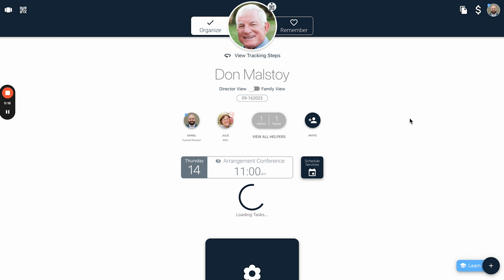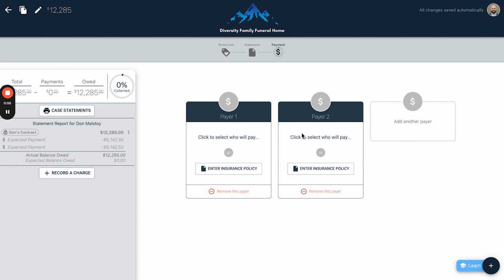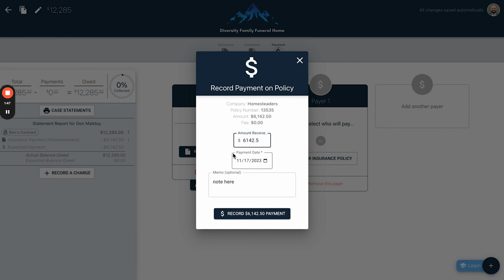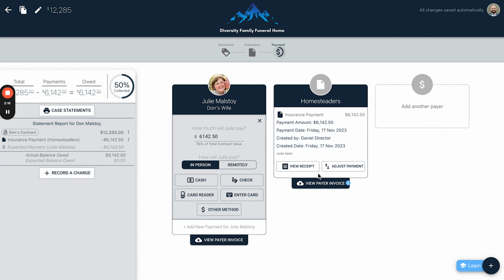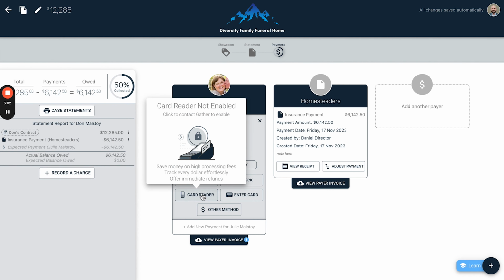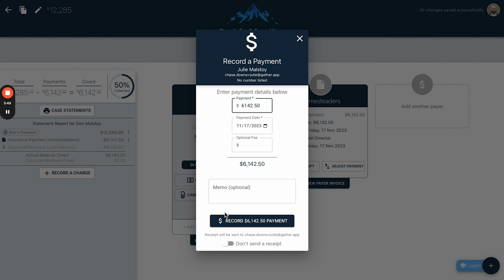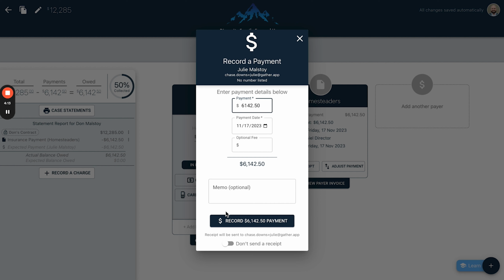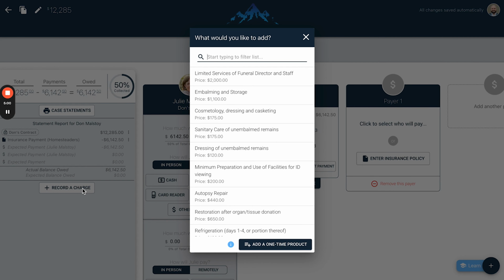How to Process Payments in Gather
In this video, learn how to process payments for a specific case that your funeral home or crematory is managing in Gather. The chapter overview for this video is below:

How to access the payment page for a case: 0:07
How to select the number of payers for a case: 0:36
How to enter an insurance policy payment for a case: 1:00
How to record a payment on an insurance policy for a case: 1:24
How to enter a payment from a family helper on a case: 1:39
How to select a specific payment type for a case: 1:53
How cash payments work: 2:07
How check payments work: 2:14
How payments with a Gather card reader work: 2:19
How to enter card info for payment manually in Gather: 2:30
How the payment processing fee works: 2:53
How the 'Other Method' payment option works: 3:03
Two important notes to consider with memos and receipts: 3:24
How to add an additional payment for the same payer on a case: 3:39
How to add an additional payer to a case: 3:48
How to review progress on remaining balance for a case: 3:53
How to record additional charges for a case: 4:02